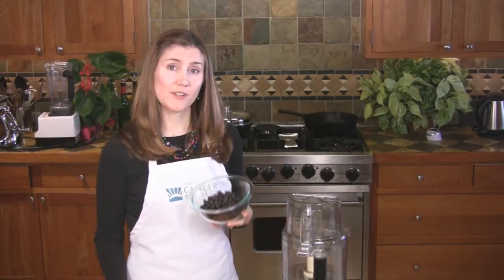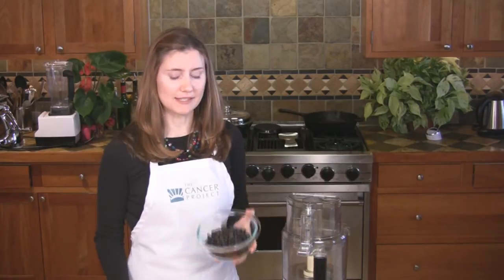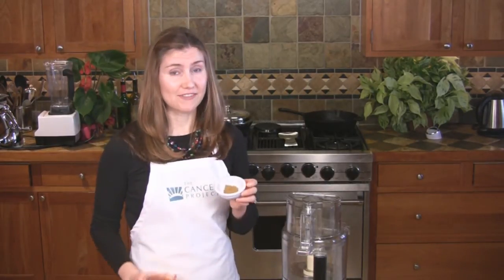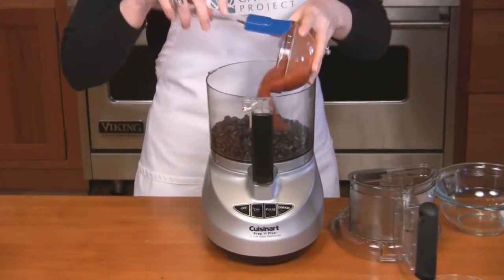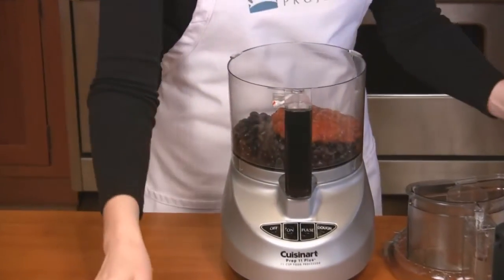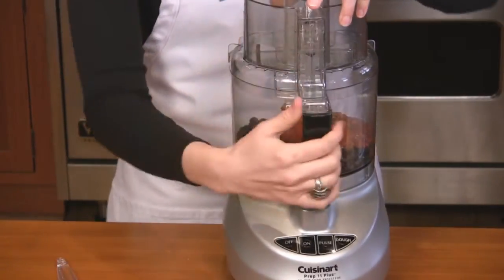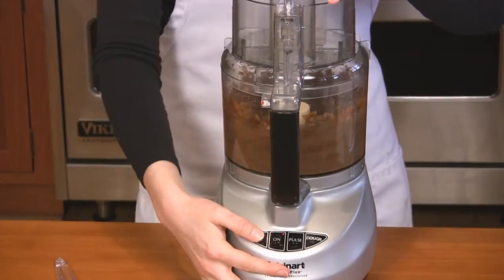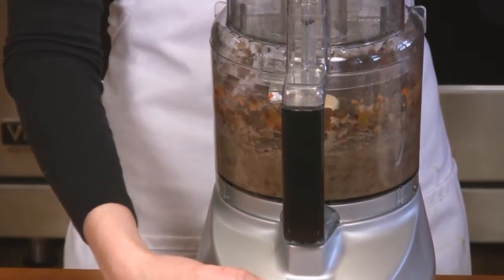Black Bean Dip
Enjoy this low-fat dip with raw vegetables, baked tortilla chips, in a burrito or in the Veggies in a Blanket recipe.